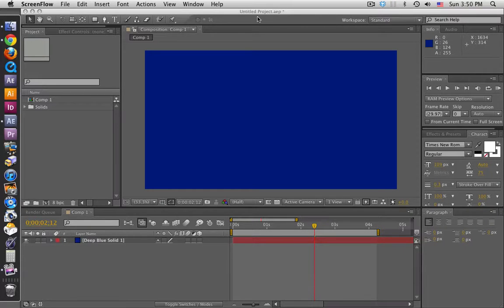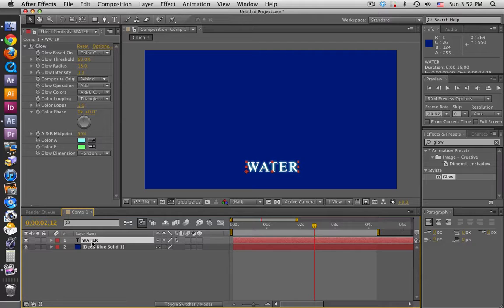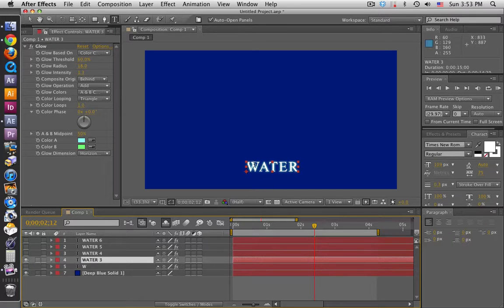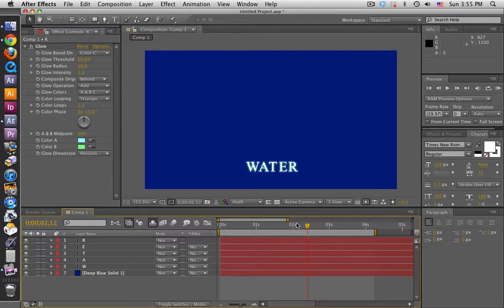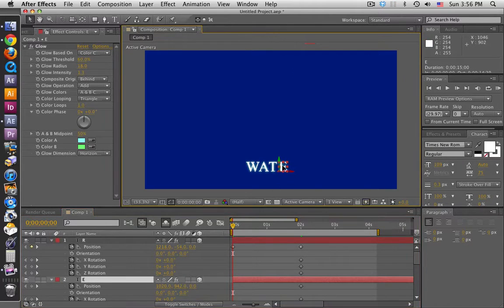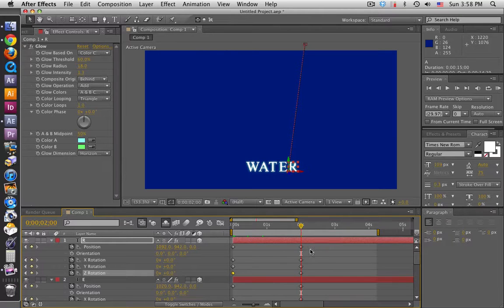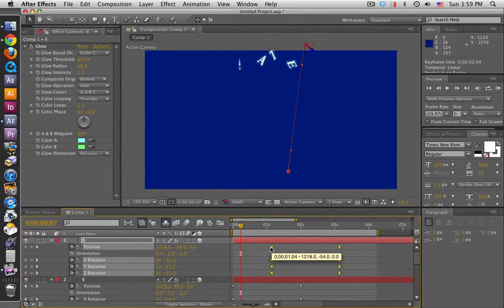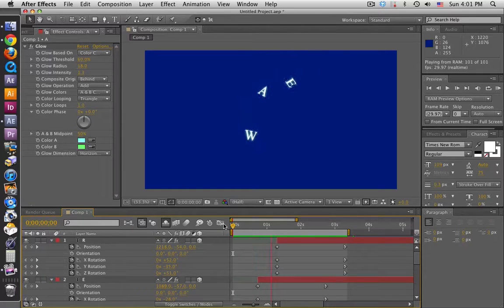After Effects tutorial - letters floating down underwater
beginner level text tutorial